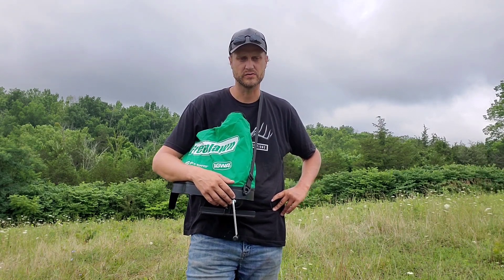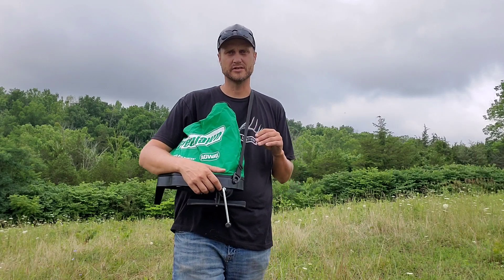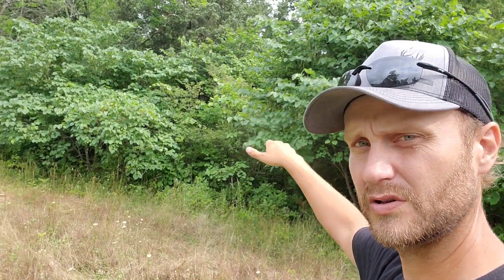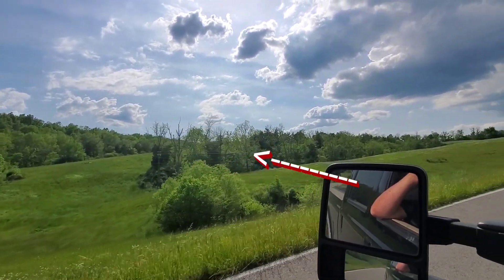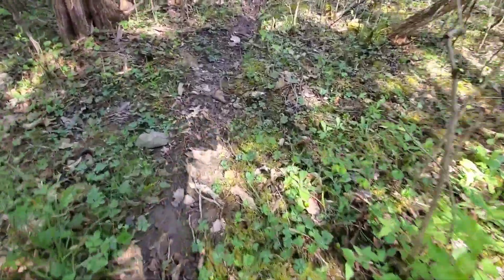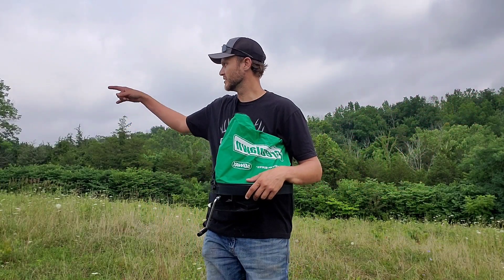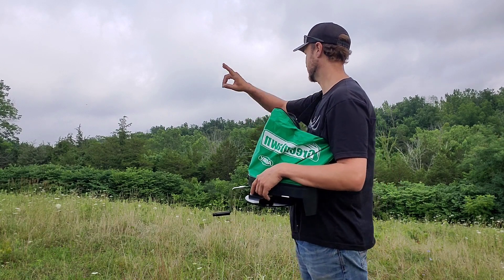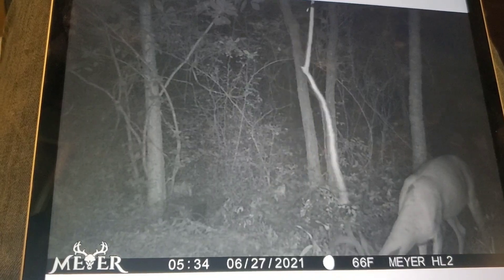Creating Whitetail Habitat with Bands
Connecting point A to point B across a wide open field is sometimes not so easy. Hents the reason Deer don't travel across those areas either.
   Taking a Wide open area, and connecting them together with a Band a new Habitat is what we are creating in this video. Whitetails need to feel secure as they travel throughout your property and if there is an area that is unsecured most deer with avoid crossing there causing a gap in your ever so important Transition Area which moves deer completely around your entire parcel.
  Find these areas of a pinch point where the wood lots are closest together and you'll find that area where they are already wanting to cross. Enhance that area with correct Habitat features and watch how much more they use that area during daylight hours.
 Here are a few examples of how I am creating those Bands on the KY farm.